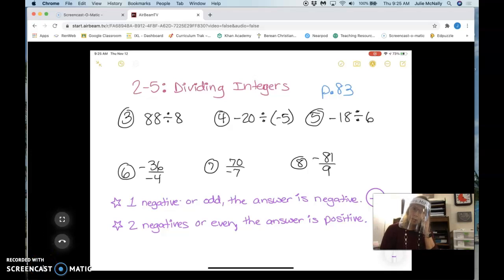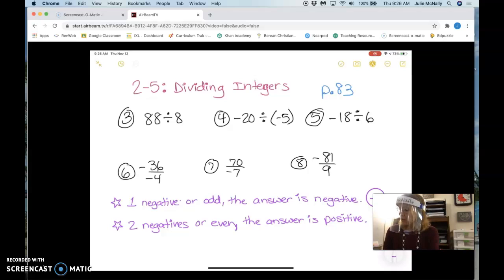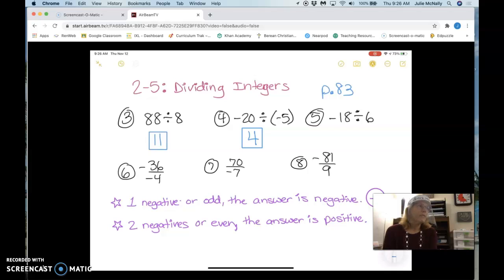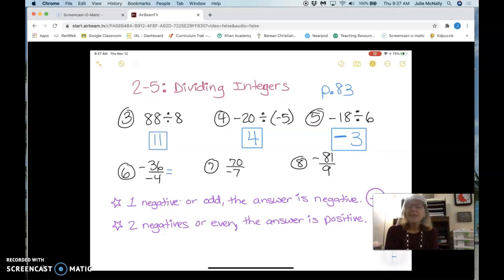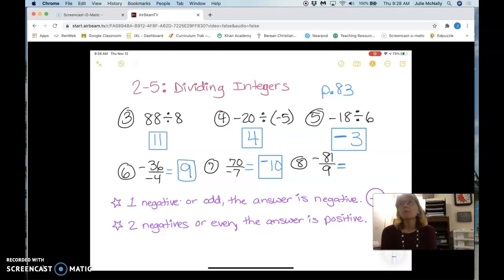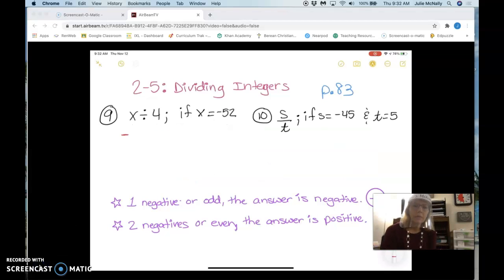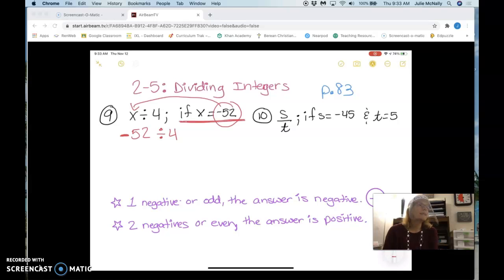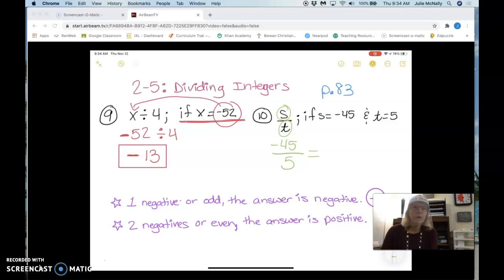Dividing Integers (Pre-Algebra)